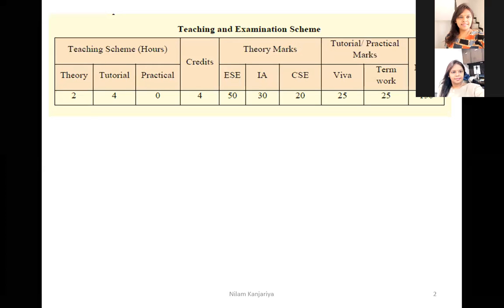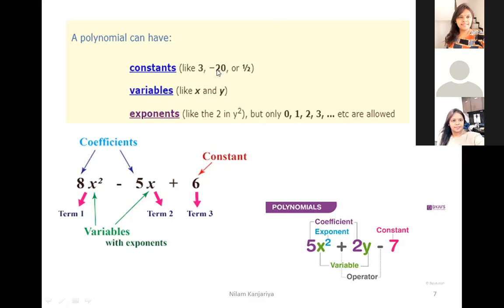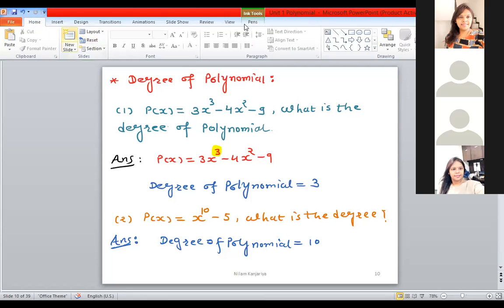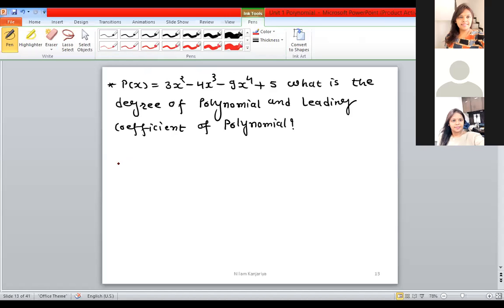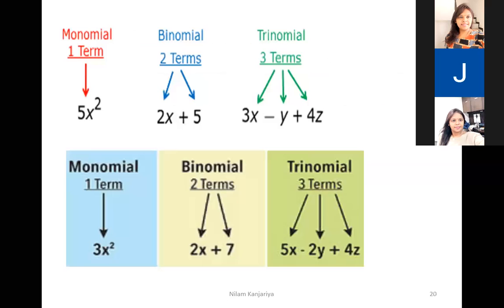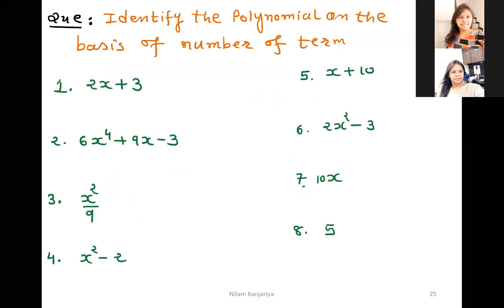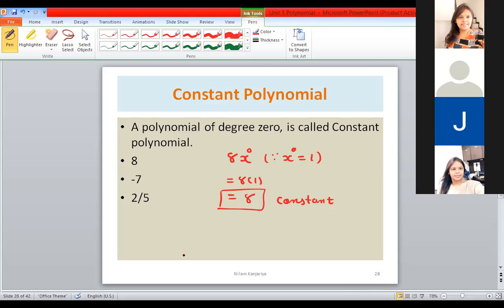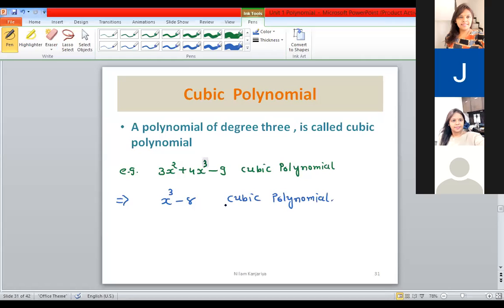2 DJ1 , 2DE1, 2DF1 NHK MATH II Lecture 1 Unit 1 Polynomial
Definition of Polynomial and degree of the polynomial
and Their types base on term and degree